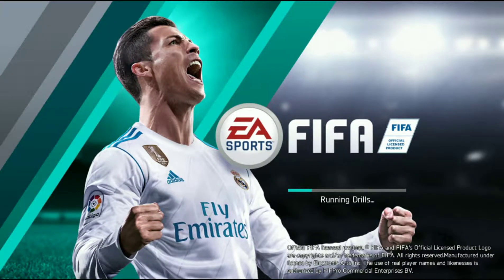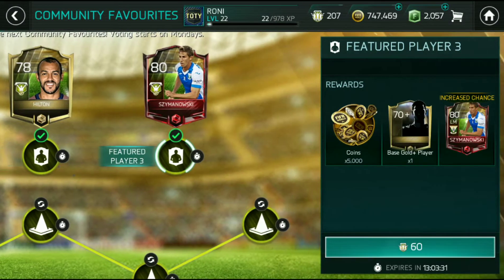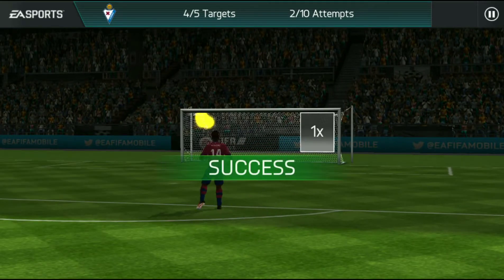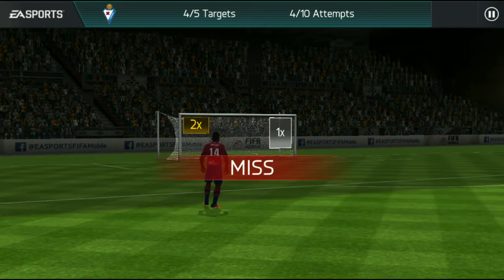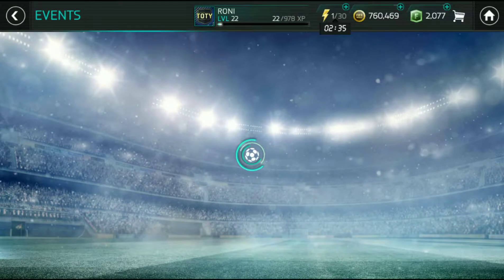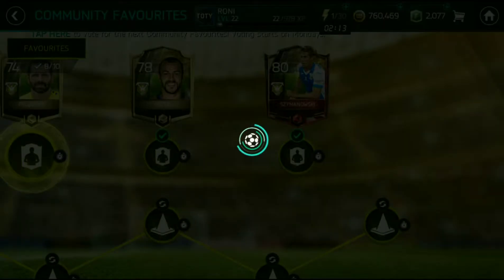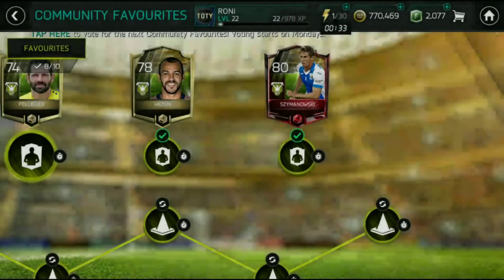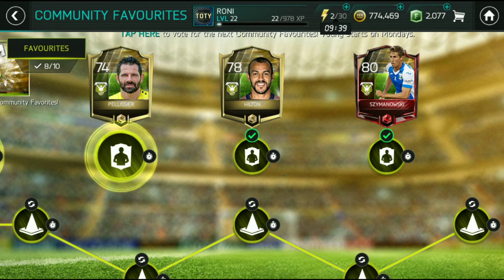Huge community pull..With some live event..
Fifa mobile season 2..